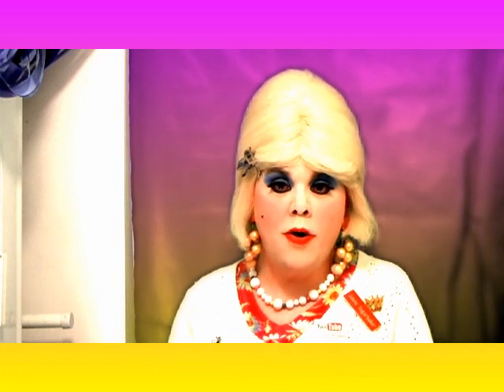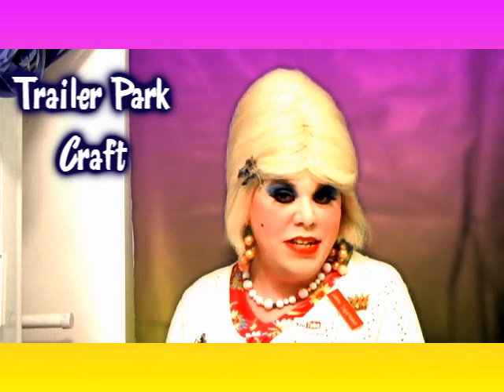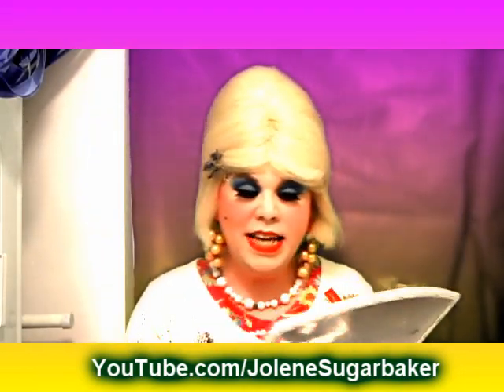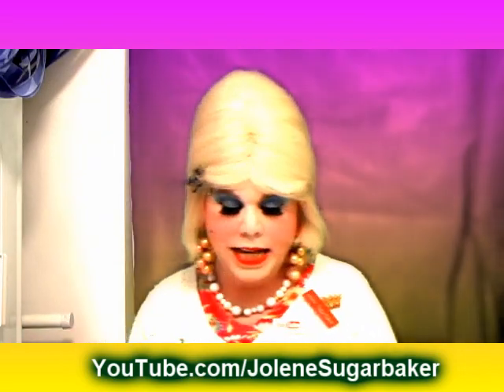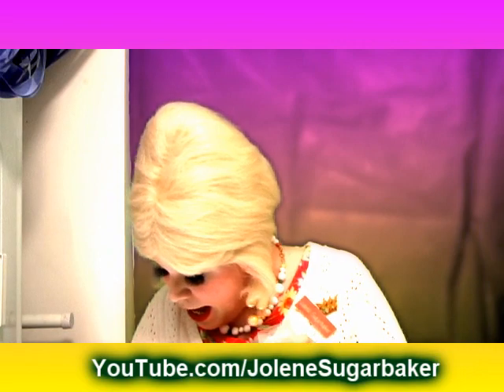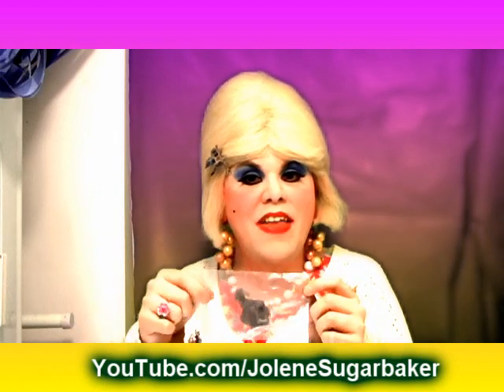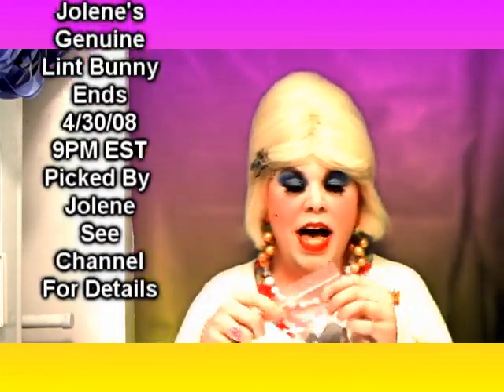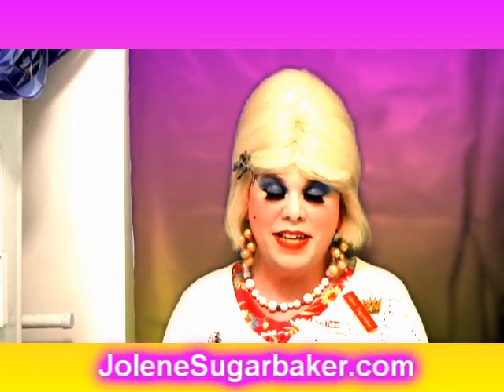Trailer Park Craft: Dryer Lint Easter Dust Bunny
Trailer Park East Craft!
Dryer Lint Dust Bunny

You can tell your friends you captured a DUST BUNNY!

We all know that the Easter Holiday is for all the religious stuff...

I'll let all the religious experts take care of those videos, and I'll take care of what I know about, and that's CRAFTING!

In this "Trailer Park Craft"
I show you how to take DRYER LINT..
And turn it into a fun Easter Gift for Your:
Best Friend
Child (Caution: Choking Hazard)
Office Friend
Gym
PTA Friend
Earth Lover

My Dryer Lint Bunny is rumored to have Aromatherapy benefits as well! Open and Sniff?

So SOFT AND FUZZY!

I'll be back soon with more Cooking Shows!  In the meantime, Please Rate, Comment and I'll respond to as many as I can!

Also, Please note the comment game in the video! Void where prohibited, and open to everywhere, although I'll have to check to see if I can mail lint to your country if you do in fact win it...

Comments for the comment game are judged for just being you, and judged by me!

Love,
Jolene Sugarbaker